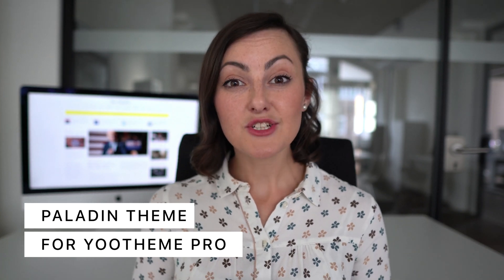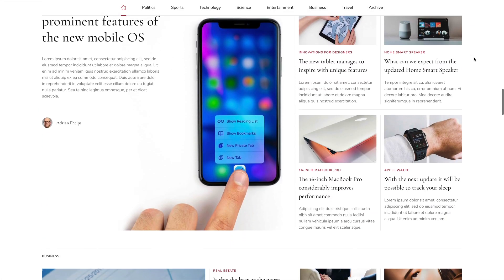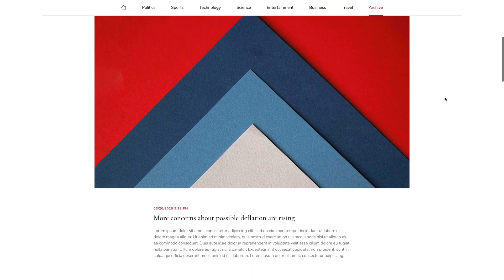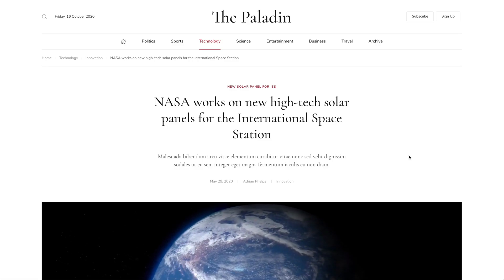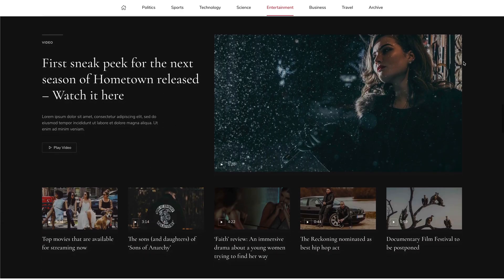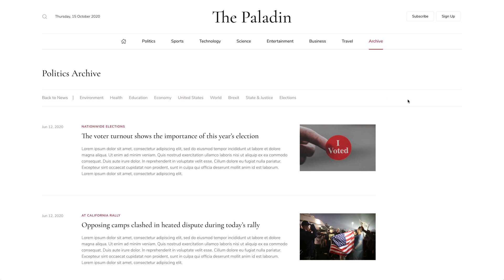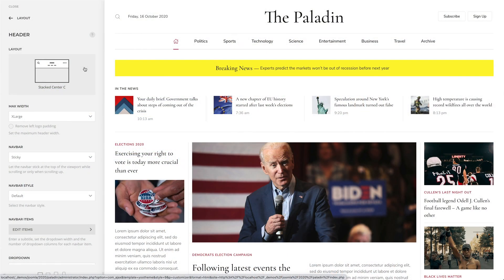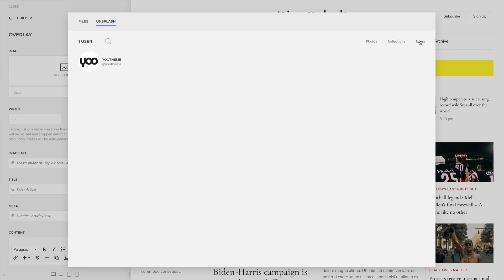Paladin – A Newspaper Theme Package for YOOtheme Pro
We have some breaking news for you! Here is Paladin – our new YOOtheme Pro theme package for WordPress and Joomla. It's a modern newspaper website perfect for regional daily news publications. We started working on Paladin over a year ago, and while it took us a while, we are very proud that as of today, YOOtheme Pro is able to create such a complex, dynamic newspaper website. It's by far the biggest and most complex YOOtheme Pro theme package we've ever built. It comes with 14 content-rich page layouts, great looking styles and a well-thought-out content structure that show the full potential of YOOtheme Pro. Intrigued? Then grab a coffee, and let's get going.

0:00 Introduction
0:38 Page Layouts
6:24 Functional Tags
6:56 Styles
7:43 Header Layout
8:15 Content Types and Custom Fields
8:53 Free Quality Stock Images